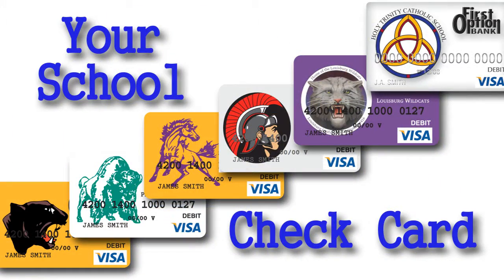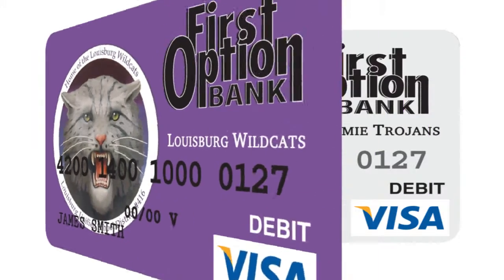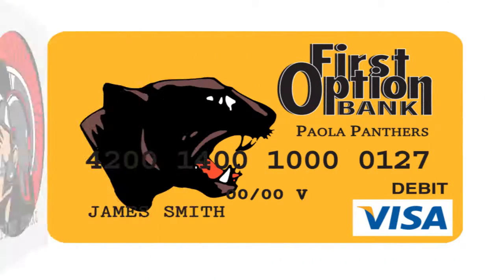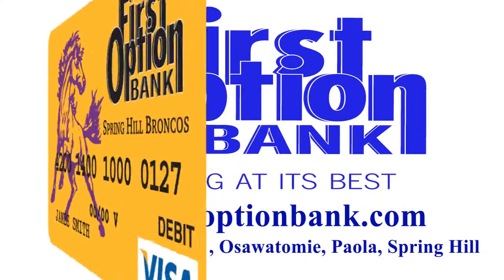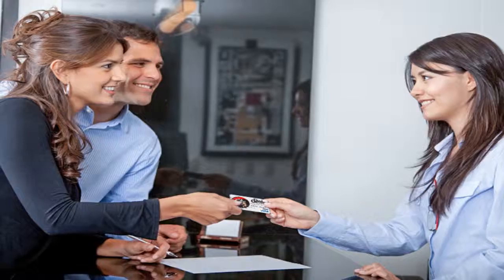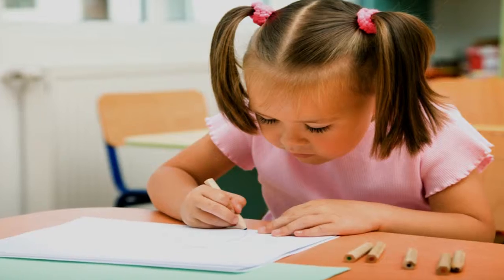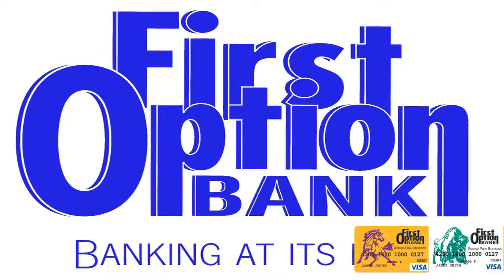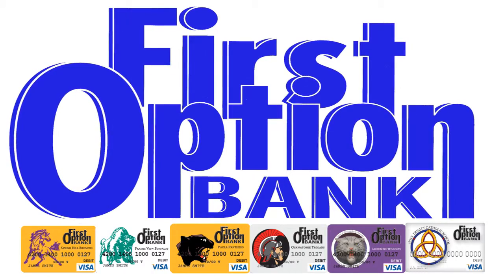Check card 2